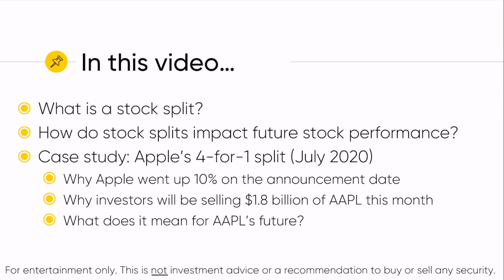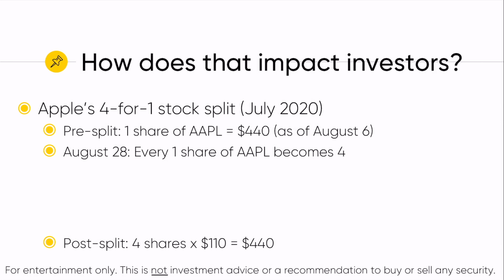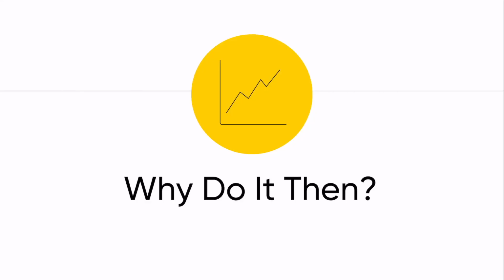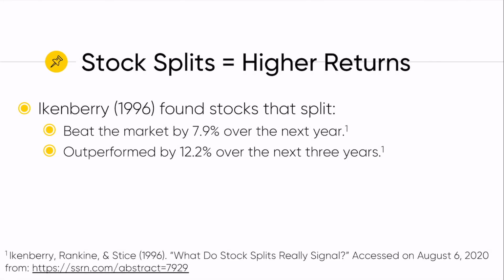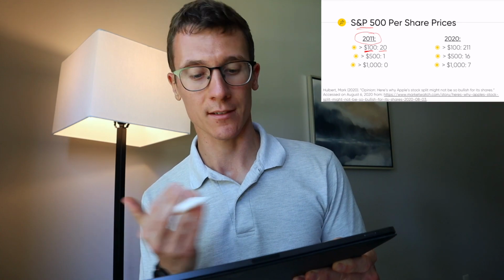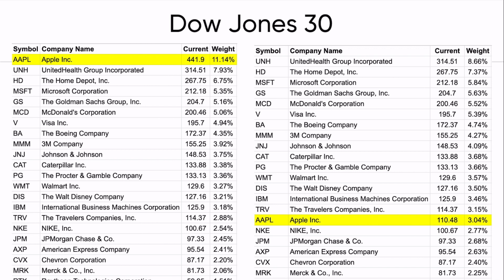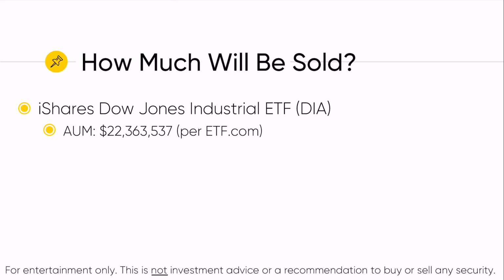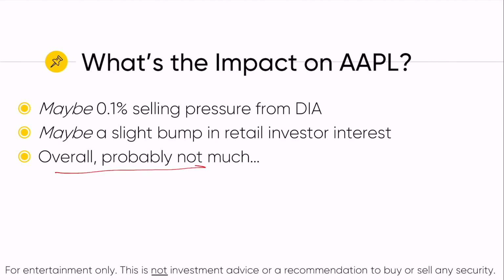Stocks Splits: Good or Bad? [AAPL Stock Split 2020]